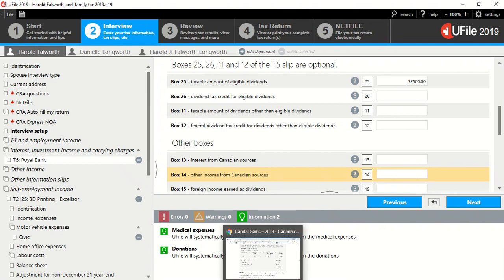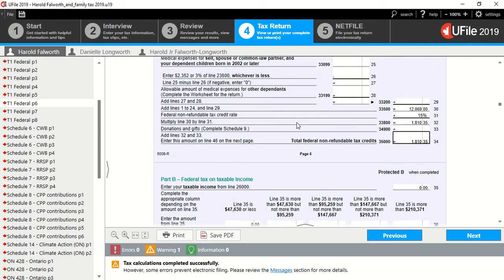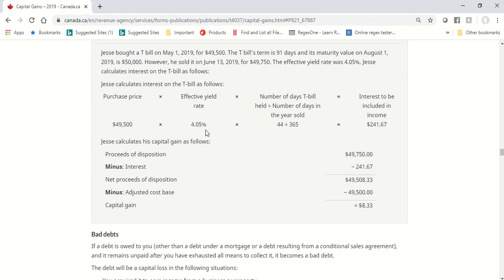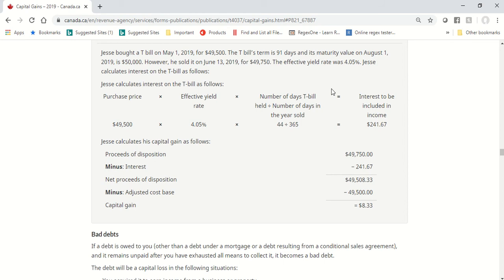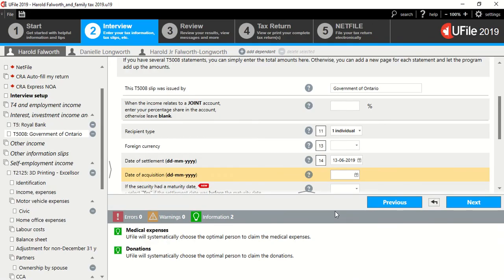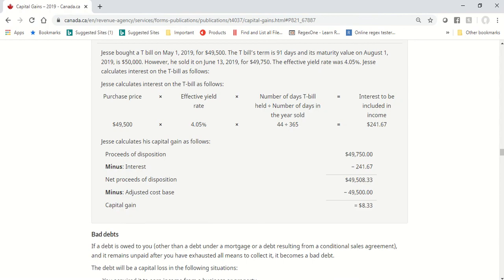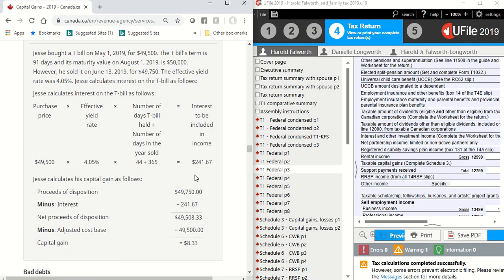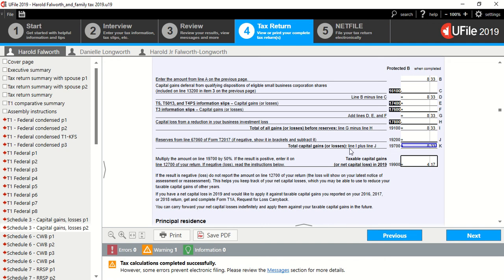T-Bills: Capital gains and interest income calculations in UFile done automatically.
How to enter T-Bills in UFile reported on T5008 slips.